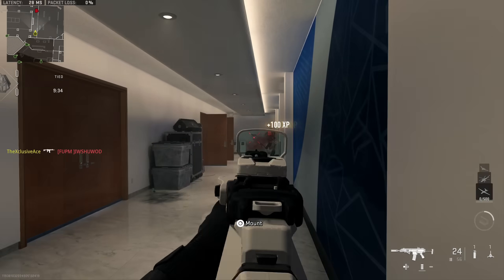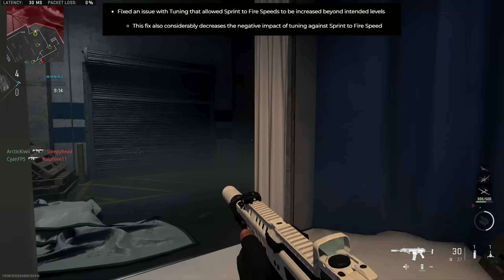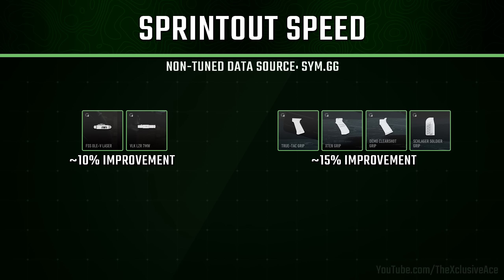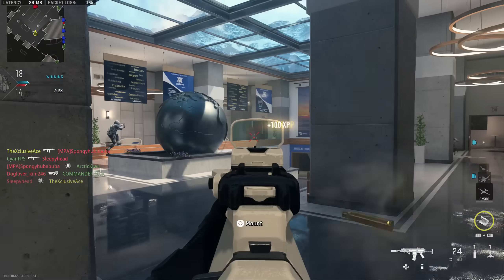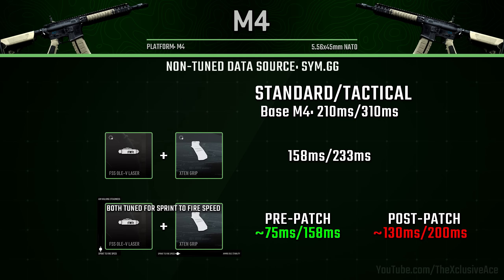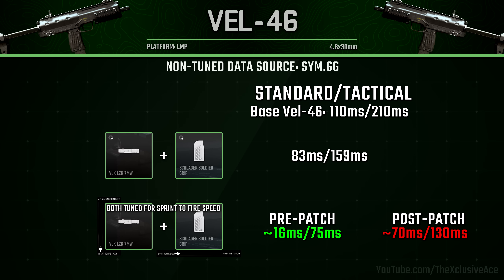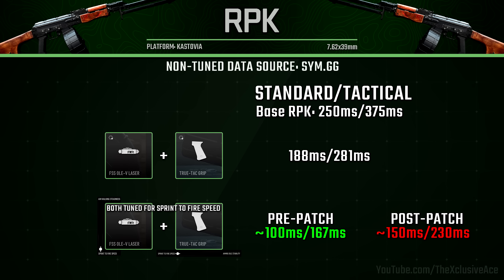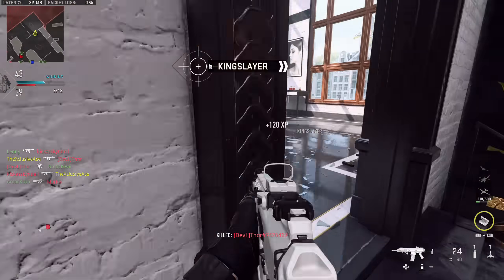They Nerfed the Sprintout Tuning in MWII... (How Much did it Change?)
A few days ago, I shared a tuning trick to significantly reduce Sprintout (Sprint to Fire) time in MWII and unfortunately, Infinity Ward patched this within 48 hours. Today I wanted to share the details of this nerf to the tuning as well as my thoughts on it. What are your thoughts on this adjustment as well as how fast they managed to get on top of it, relative to other issues in the game?

0:00 Intro
1:16 Sprintout Tuning Nerf Details
2:44 Downsides Also Adjusted (No Data to Present)
3:04 My Thoughts
5:43 Wrap Up